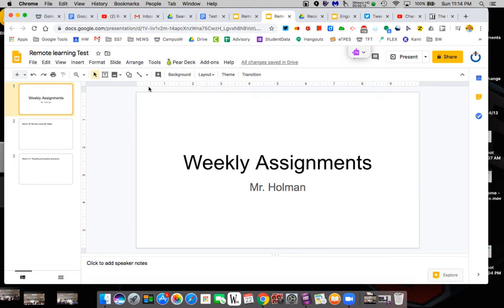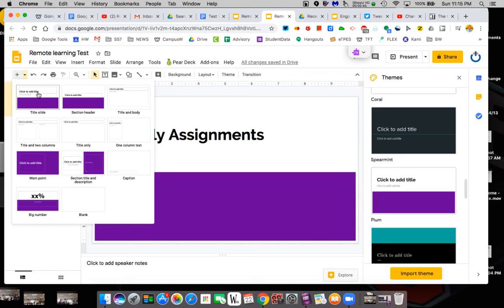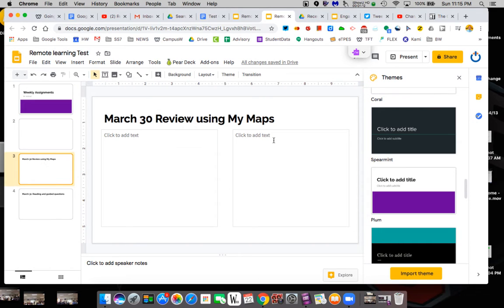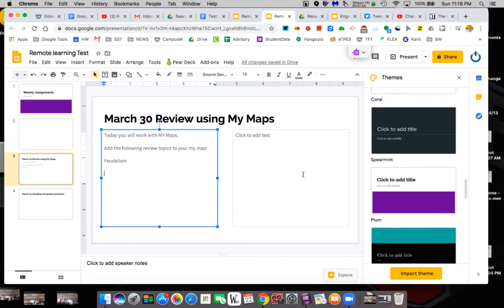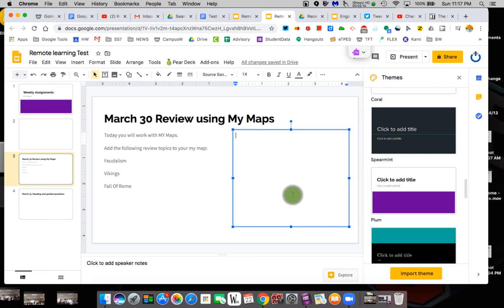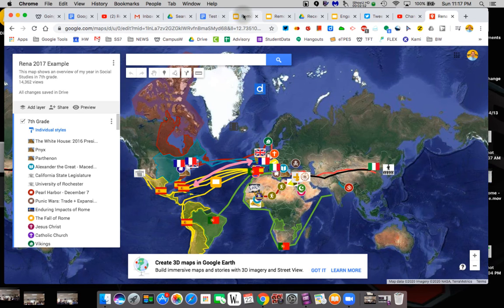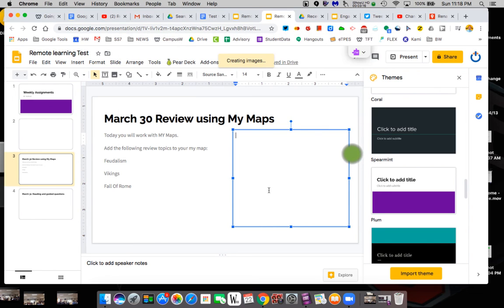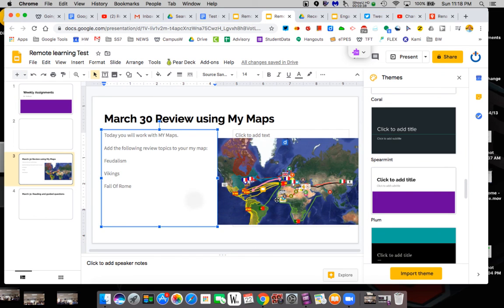Remote Learning Part 2: google slides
This is part of the Remote Learning Series by Teachersfortomorrow.net These tutorials break down topics into short chunks to help you understand how to use the softwares in your new learning environment.  This is Part 2 of Google Slides: Adding slides, themes, and slide layout

Visit Teachersfrotmorrow.net to learn more.